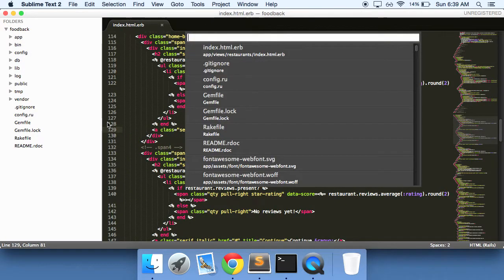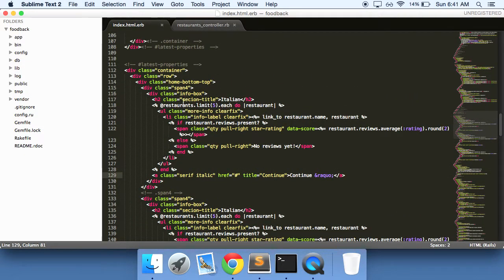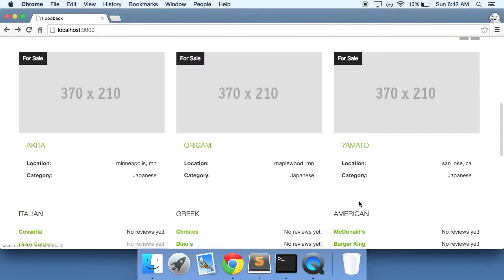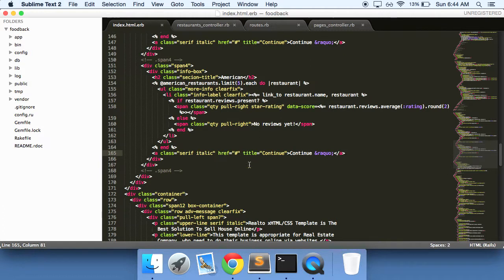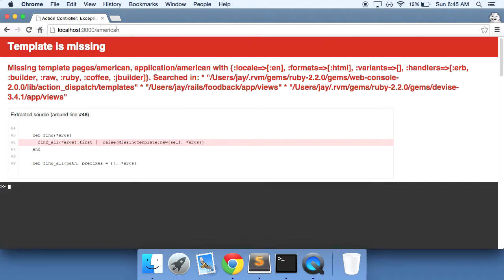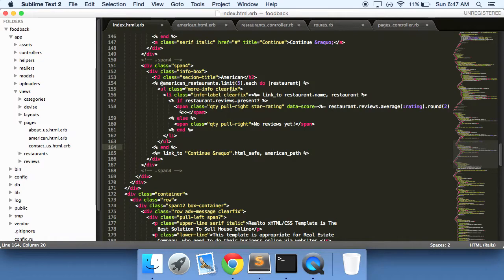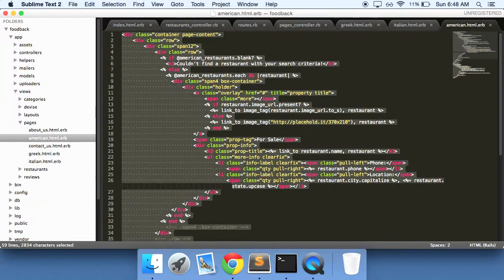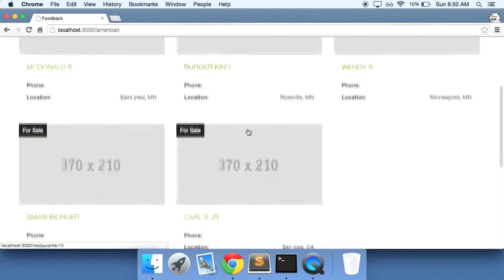29 - Learn Ruby on Rails - Yelp Clone - Restaurant List Homepage 2